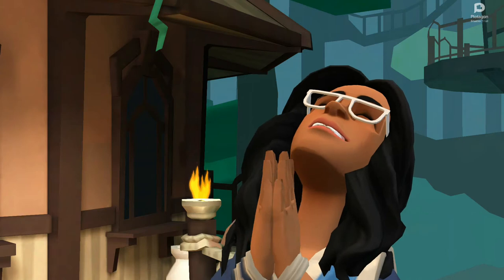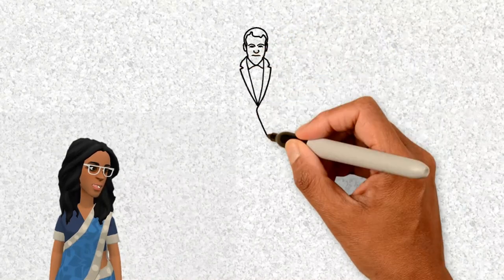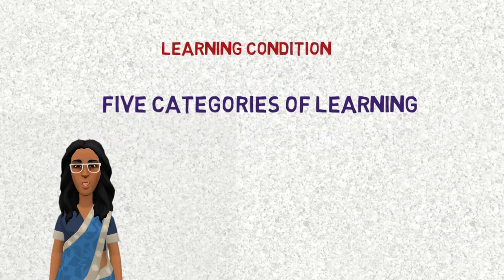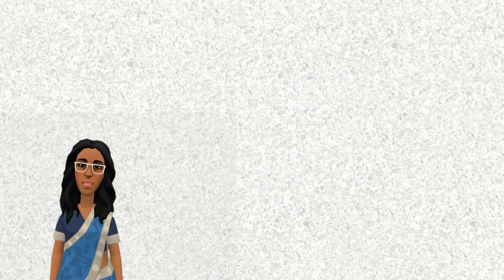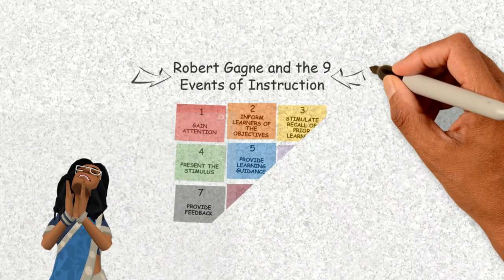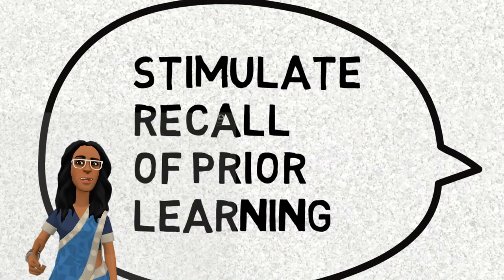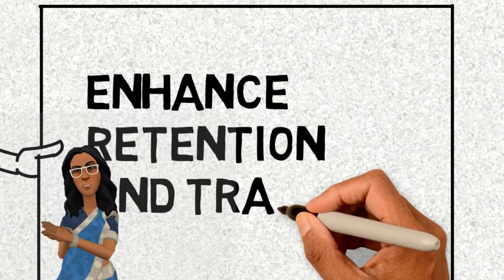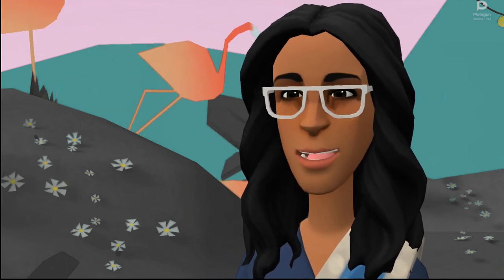Robert Gagne 5 categories of learning and 9 event of instruction